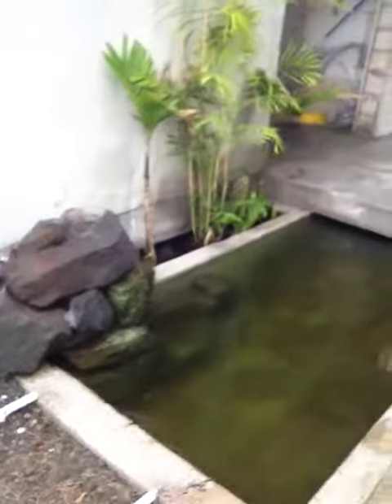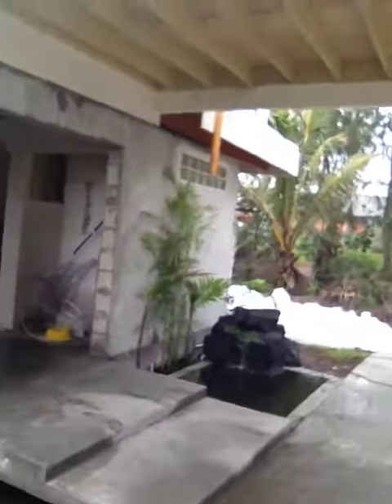Block Building with Steve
Pool house